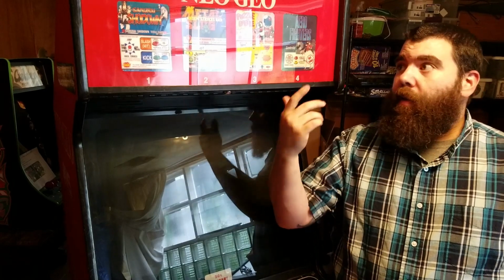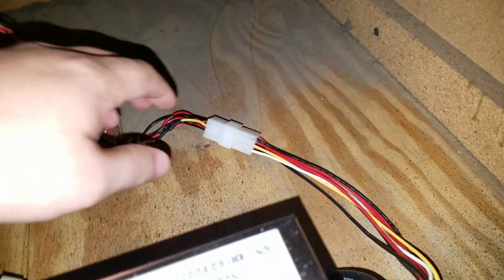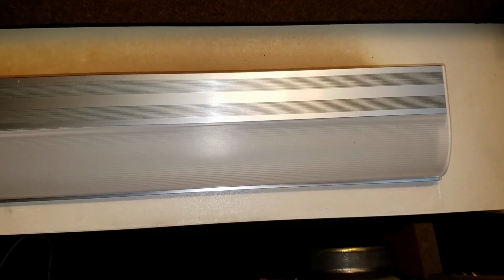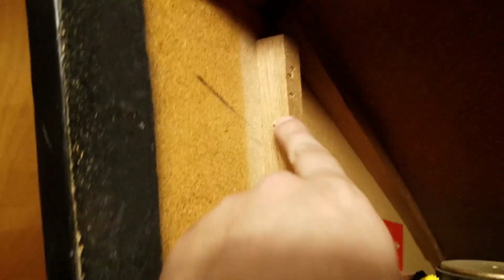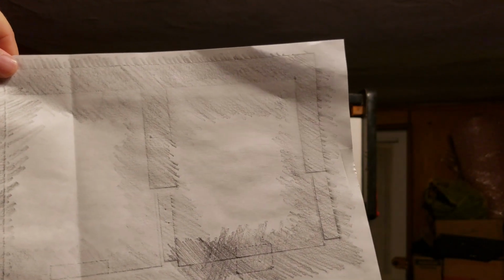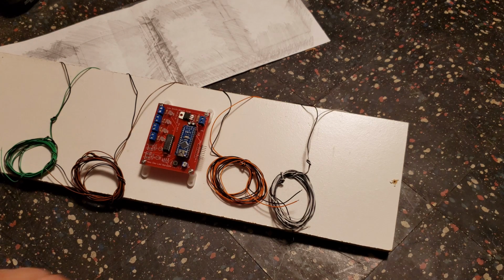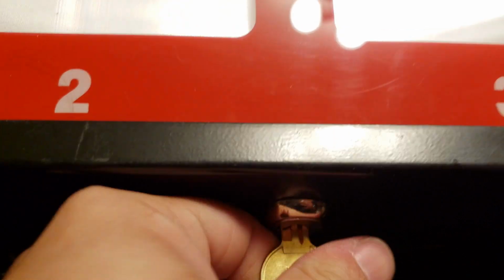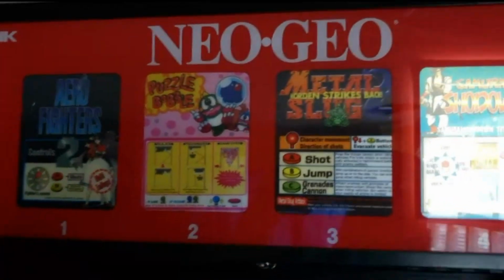Fixing the NEO GEO Mini Marquee Lights! (LED mini marquee light install)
There's finally a good solution for dim/broken NEO GEO MVS mini marquee lights! In this video I walk through the install of the mini marquee LED light kit

Car braking sound effect, freesound.org user bbjvr4